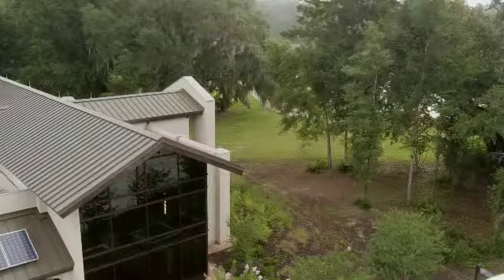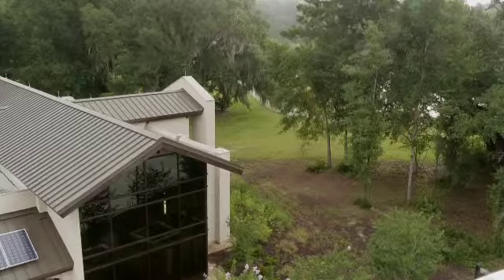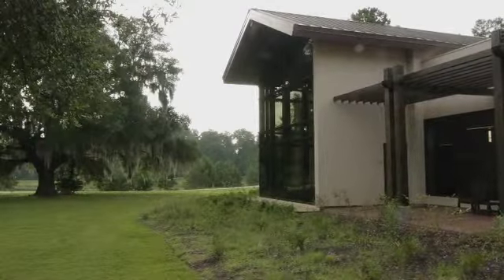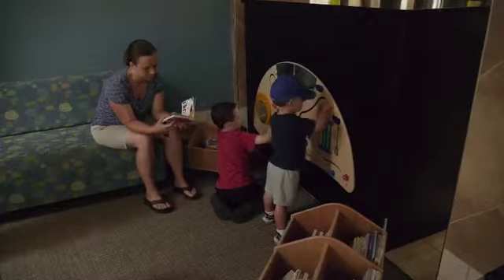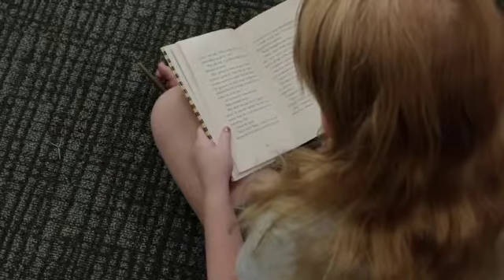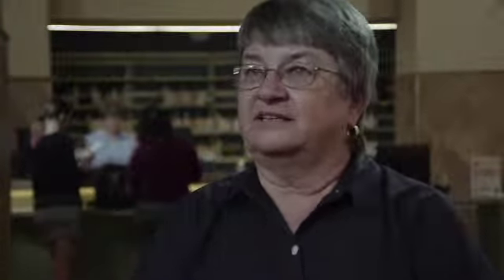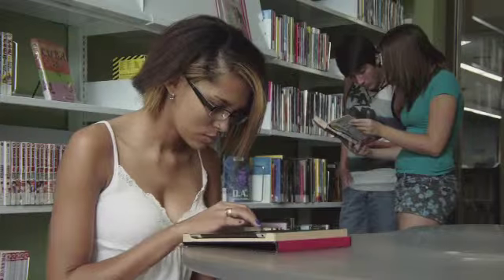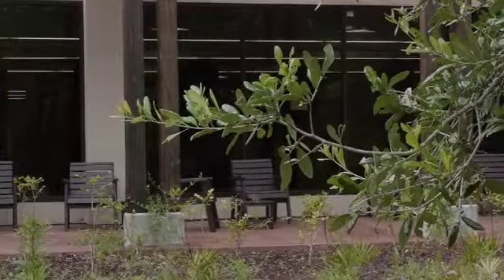Eastside Branch Library's Sustainable Focus | Eastside Branch Overview